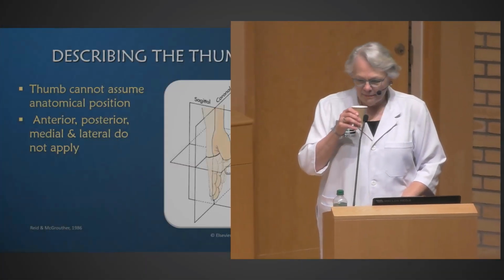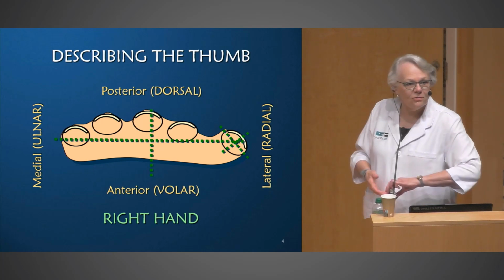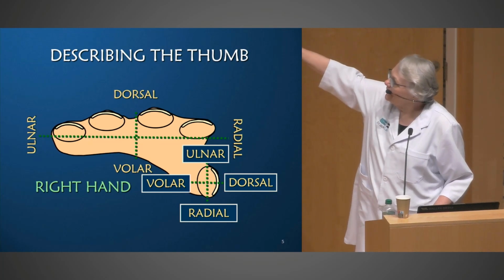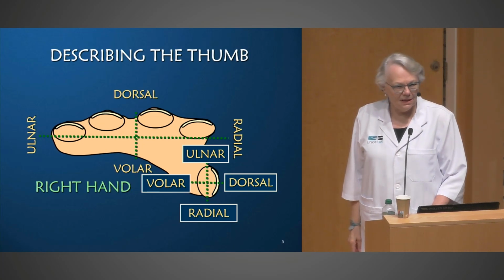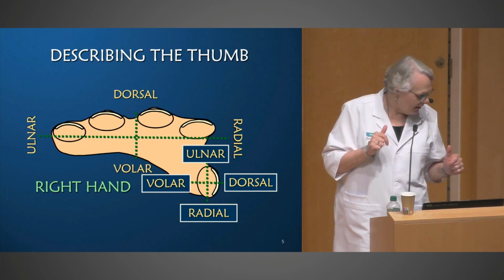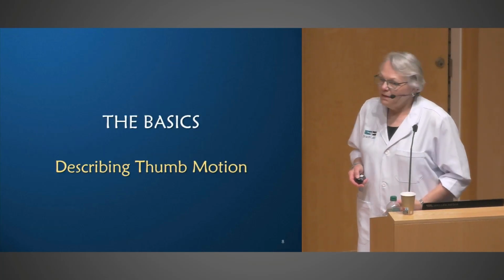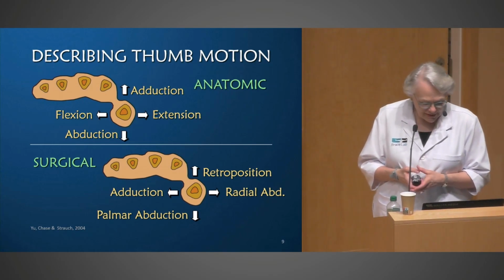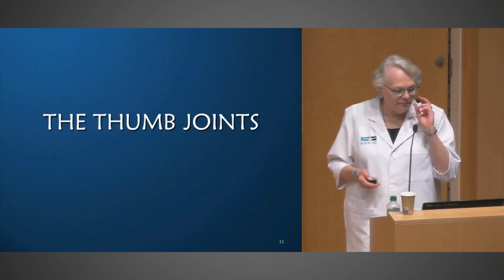Visualizing the Thumb in Three Dimensions 1.1 The Basics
Lund University Post-Graduate Hand Therapy Course:
 Rehabilitation in Hand Surgery
Malmö, Sweden June 2023

Part 1:
Visualizing the Thumb in Three Dimensions
1.1 The Basics
Describing the Thumb
Describing Thumb Motion

Learn about about the thumb and how to describe thumb motion from this series based from a lecture and demonstrations by Judy C. Colditz, OT/L, CHT, FAOTA.